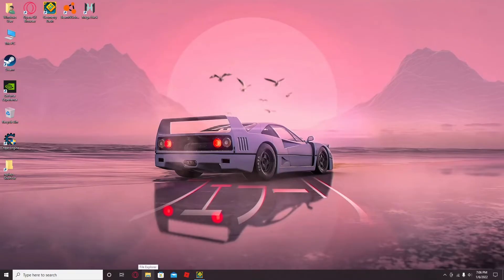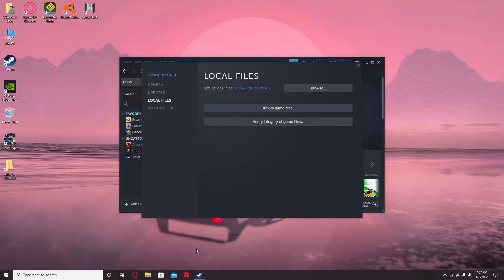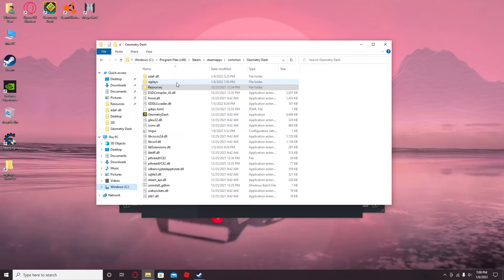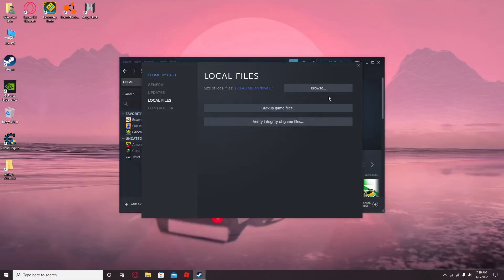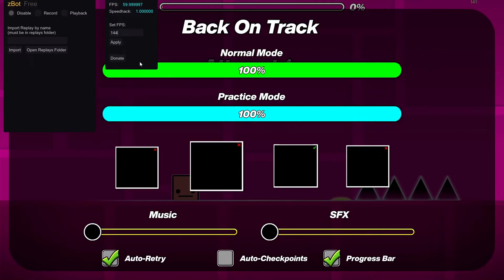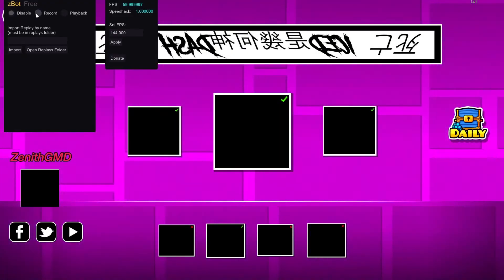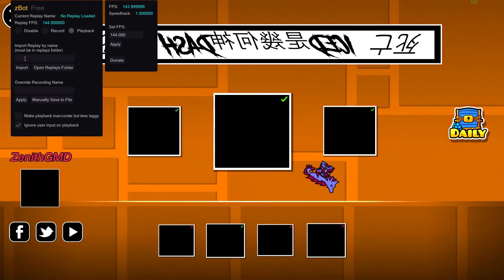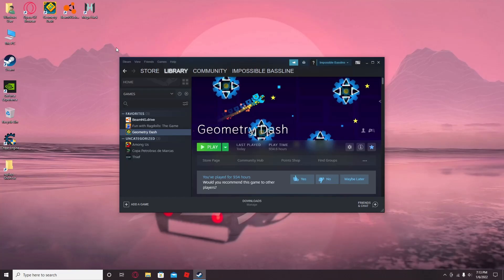(NOT WORKING IN 2.2) How to use zBot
Edit: I was recently informed that this can spy on you or something? At the time I made this video this was not the case I don’t think, but please if you want to be safe just use echobot. I do not want people unknowingly installing a virus after watching this video.

This is my tutorial on how to install and use zBot for Geometry Dash!

Inside the docs you will also find common installation errors solutions, although usually all you need to do is download a Microsoft VC++.

For speedhacking if you want to bot an impossible level, you should download Cheat Engine, although you can of course use MHV6, but doing it that way kind of defeats the purpose.

I worked hard on this :)